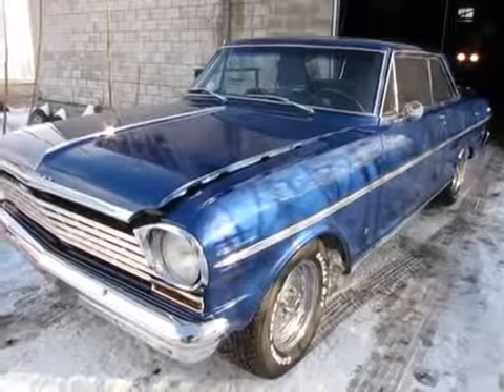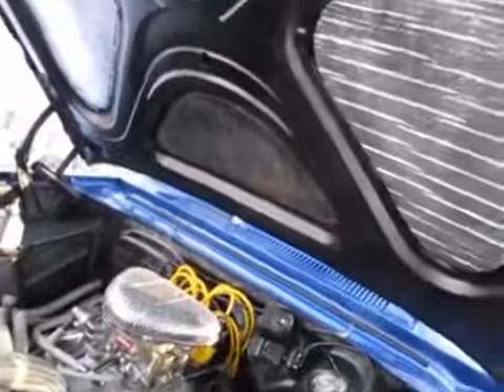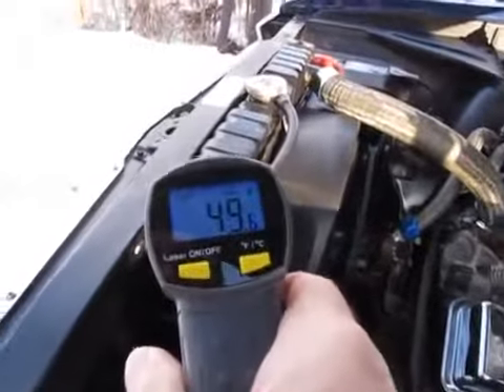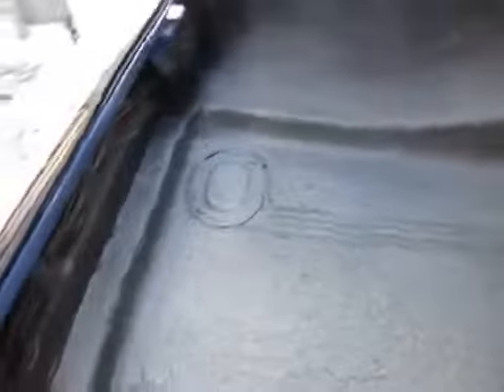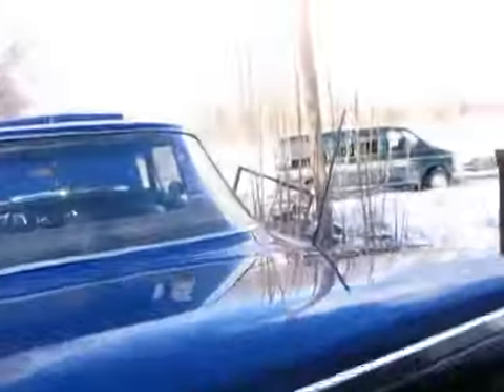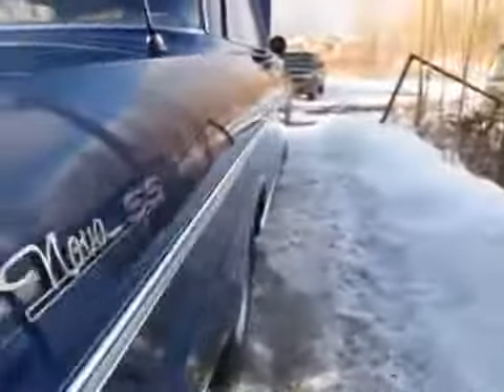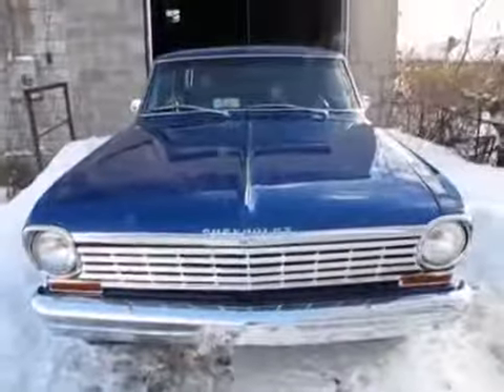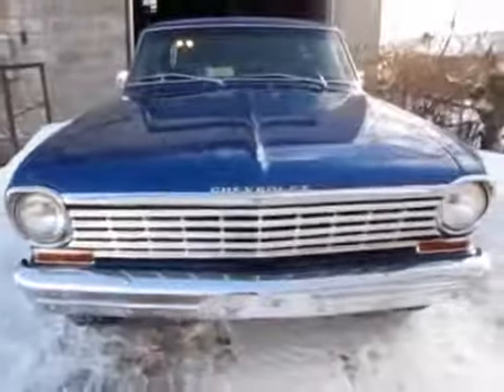1963 Chevy Nova Test Drive 2, Auto Appraise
Auto Appraise, Inc. Nationwide Group of Certified Auto Appraisers, cars jacked up on site, 150+ pics, essay style reports, auto appraisals. 1963 Chevrolet Nova